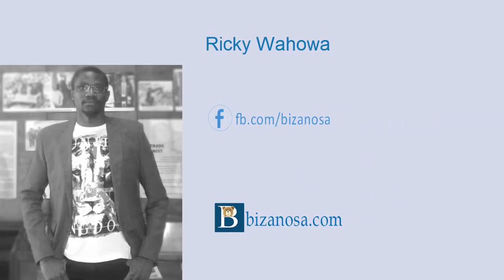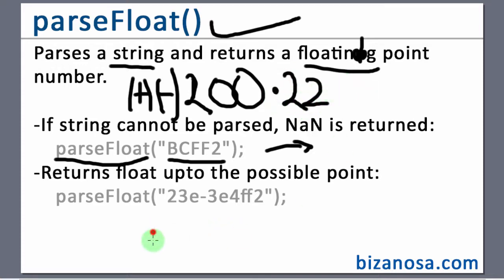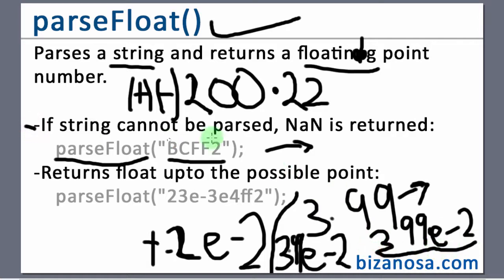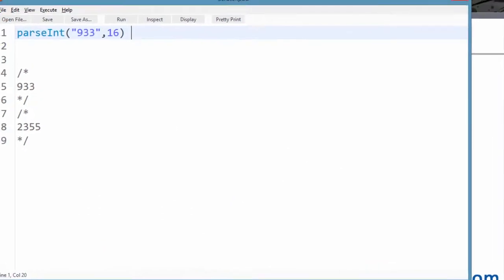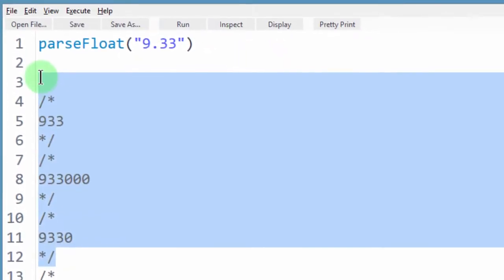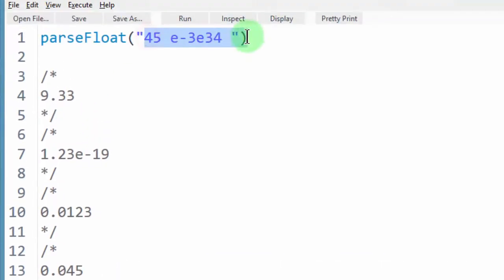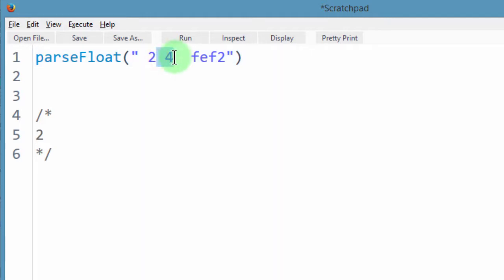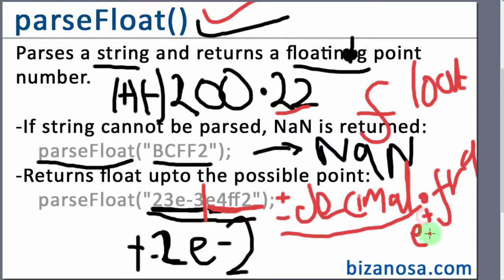32 Javascript parsefloat - Javascript Tutorial 2018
Full Javascript tutorial for beginners

32 javascript parsefloat  - JavaScript for Beginners.

Hey, and welcome back.

In the last part we were looking at parseInt().

Now, we get to move on to parseFloat().

And the good thing about this, it is not that complicated.

You put in a string and it returns a floating point number.

So, this is not as complex as the other one.

You just put in the number, if you just put in the number within there, it will return to you the floating point number.

So what is a floating point number? A floating point number is a number that has, it is either a positive or a negative number.

It has an integer part.

So maybe 200.

So it may be positive or it may be negative.

So it can be 200 or it can be -200.

And then it also has or it may have a decimal point.

So maybe it can be 200.22, that is a floating point number.

Or it can also be a plus, a positive or a negative number that has an exponent.

So 2 exponent of 2 or negative 2.

So maybe we want to represent 3.99 as an exponent.

This would be 3 exponential of -2 or rather 399 exponential -2 to give us that.

So to represent 3.99, it would be as an exponent, it would be 399e-2.

So this is also a floating point number.

So if a string cannot be parsed, it will return ‘not a number’.

So for instance, this is not possible because this will not give us a decimal number.

So in our case with the parseFloat(), all the numbers must be decimal unlike the other one, where we had certain other radices we could use.

Here we only have decimal numbers.

So it's a decimal number.

So this cannot be parsed into a number and this will return 'not a number'.

So if this cannot be parsed, it will return 'not a number' and then it will return up to the possible point where it can actually get a real number.

So for example, in this case it's going to return this up to this point.

It will return it up to this point and it will ignore, it will ignore all these other parts.

So it will return it up to there because at least this makes sense to this function.

So let's see an example with this, all of this in one long example.

And then, we can end the video.

So if I come back to Scratchpad, if I come back to Scratchpad, I will delete all this.

So this one is now parseFloat().

Now parseFloat(), we don’t need the radix.

So parseFloat(), this one, display.

It will give us that.

If it is 9 and then maybe exponential of 3.

Then we display.

Then maybe it is 9.33e3.

Display.

Maybe it is just 9.33, it will return back that.

Let me remove this and then maybe it is 123e-21 and then with the space if we display, it will return this.

So if we reduce this maybe to ‘e-4’ and we display that, at least it gives us something that is like that.

So it returns it up to the point that it can.

So if I say 45e-3 and then exponential again of 32, 34, it will return it up to the point that it can.

So if I do this, it will return it up to that point only.

So it's going to be 0.045.

So if I display this one, zero, oh come on.

So if I come here, and I display that one it will give us 0.045 and if I add a space in there, it will only give us up to the point that it can.

It cannot parse a space.

And therefore if I display the results of that, it only brings back 45.

And if I make it something that is not understood like this, this can be, maybe this is a hexadecimal number and you try to put it here to convert it into a floating point number using the parseFloat() function.

This will give us ‘not a number’ because this number is not a decimal number.

So if I display that one, it will give us ‘not a number’.

And if I start with a space, let me say I start with a space.

2 space 4, I start with a space.

And then, I try, let me first of all remove all these other results.

Then I try to display that, it will ignore the first space and give us a number.

But, it will not ignore the next space.

The next ones are not ignored.

So bear that in mind.

So it ignores even symbols.

If I come here and I say ‘2+4*4’ and I come here and I try to display this one, it will ignore all these others because they’re not numbers.

It just brings back up to the point that it can.

So that’s it for this video.

In this video we have seen how the parseFloat() works.

And this one is much easier to use because we just put in the number in there.